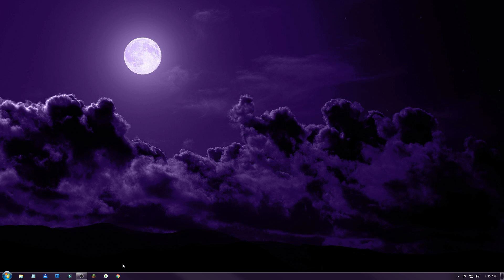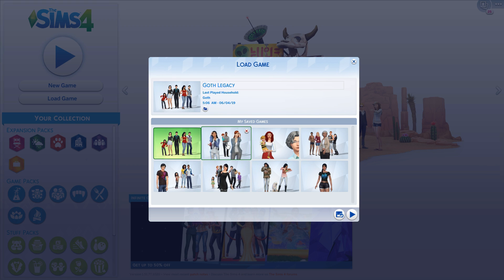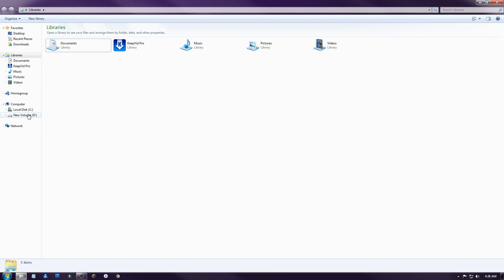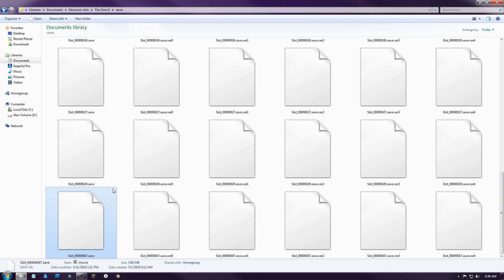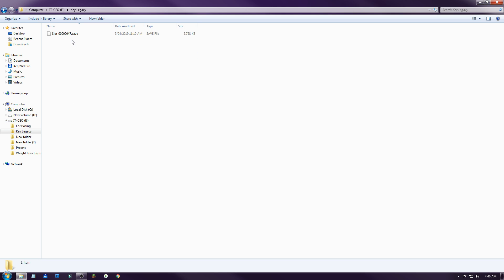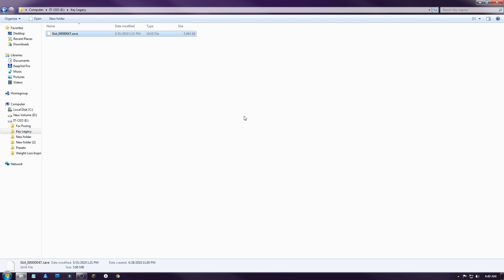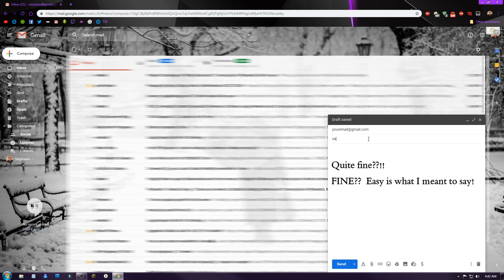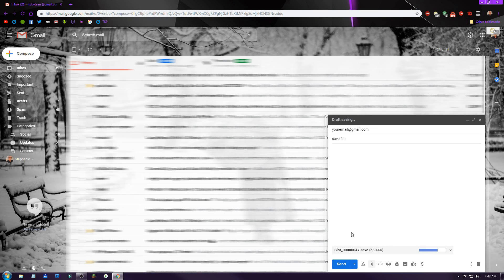How To | Transfer Your Sims 4 Game Save Files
Ever wonder how to move your game saves from one computer to another?